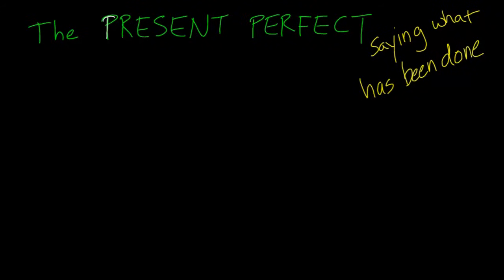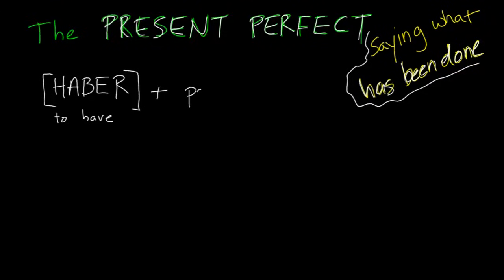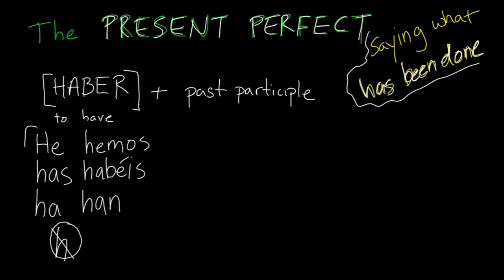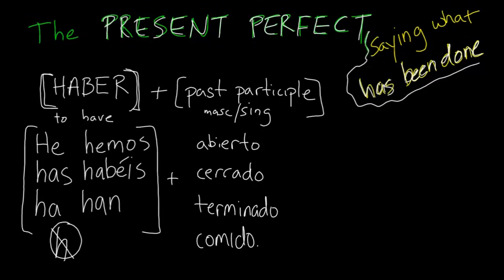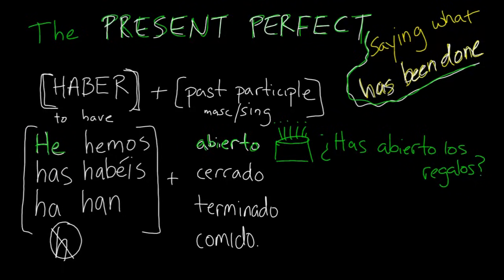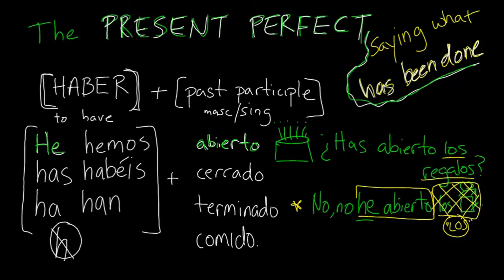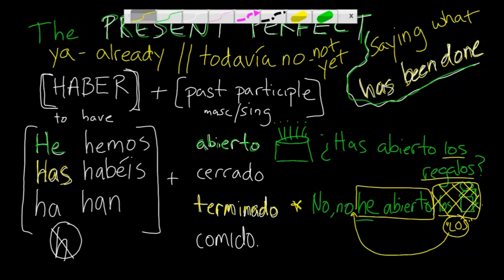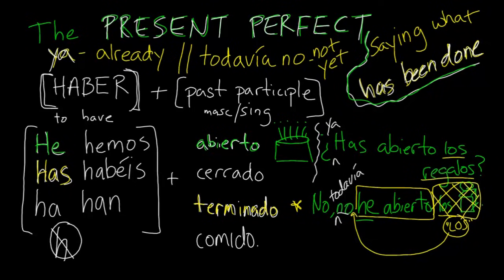Forming the PRESENT PERFECT in Spanish (PRESENTE PERFECTO)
A quick tutorial on how to conjugate (form) the present perfect in Spanish.  This involves using the auxiliary verb HABER (to have) and a PAST PARTICIPLE (cerrado, dormido, vivido, abierto).